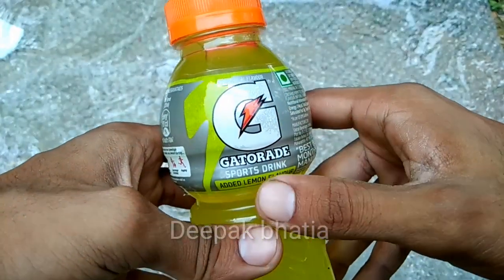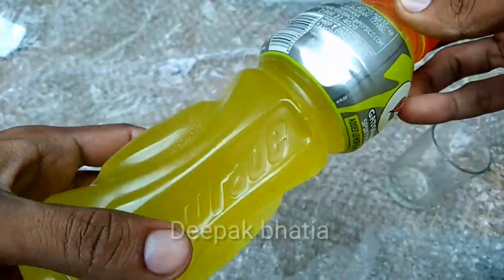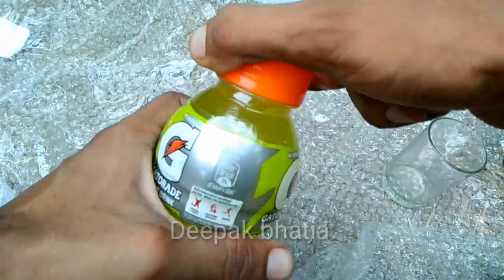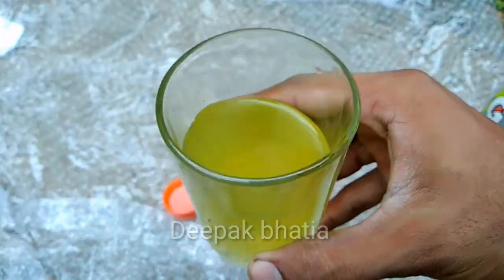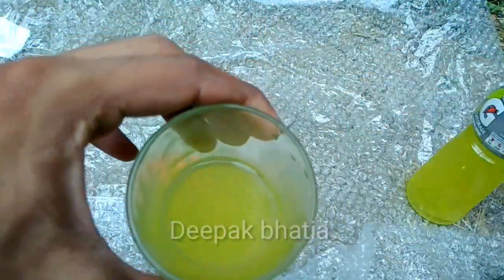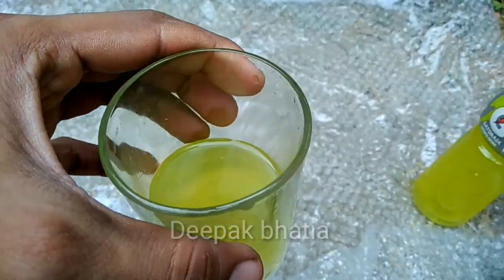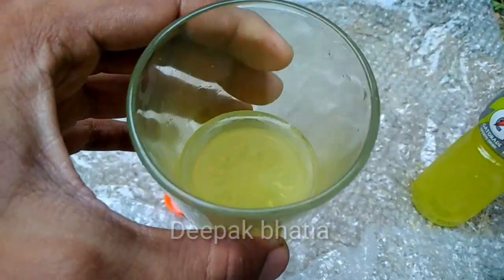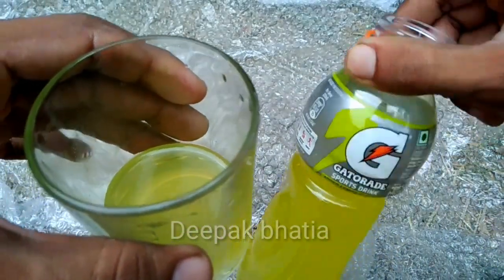Gatorade sports drink lemon flavour